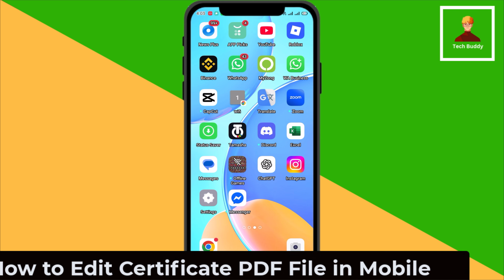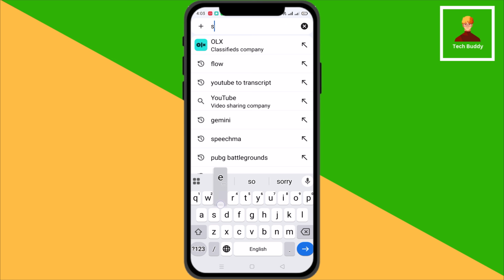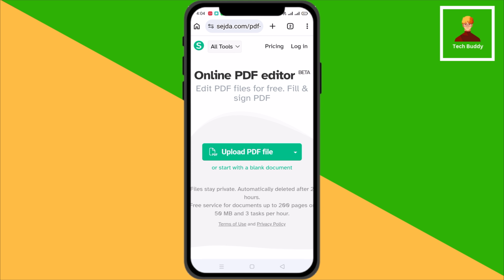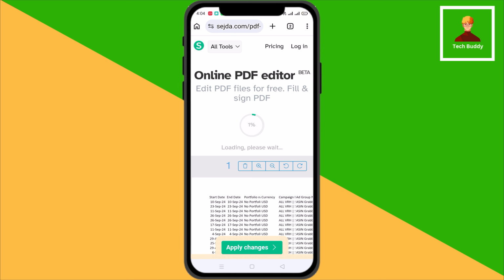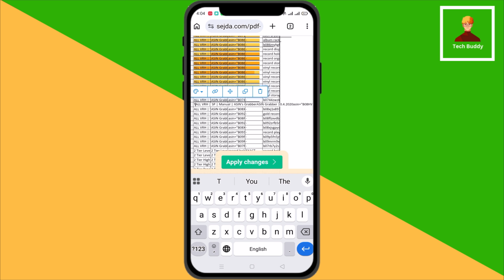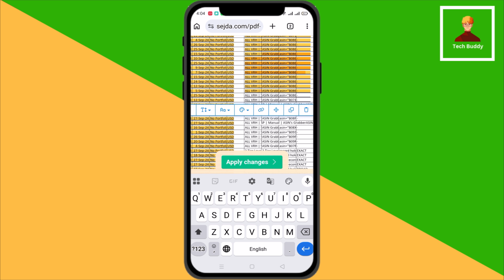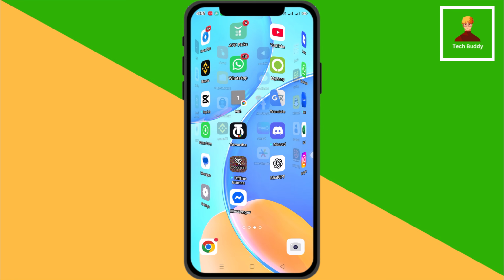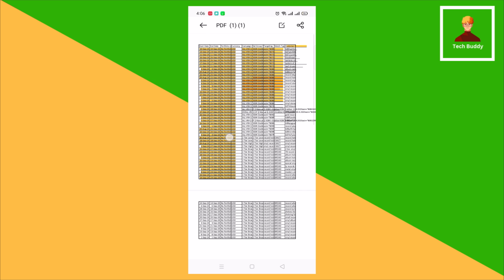How to Edit Certificate PDF File in Mobile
Learn how to Edit Certificate PDF File in Mobile using a simple PDF editor method. In this video, I show exactly how to open the certificate PDF, import it into a PDF editing app, edit the text fields, and save the updated PDF file on your mobile.